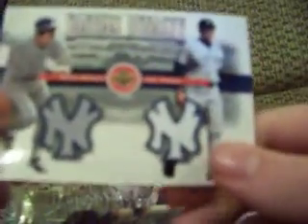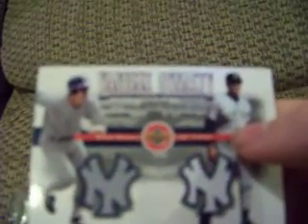BEST BLASTER BOX BREAK EVER!!!!!!!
YANKEES MOJO FOR RETAIL!